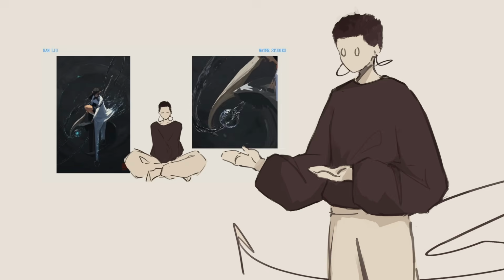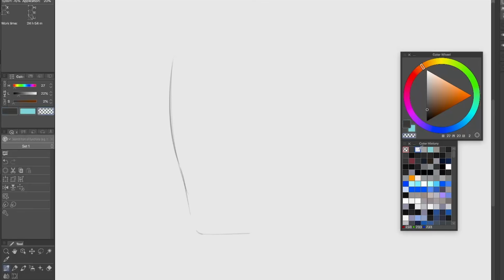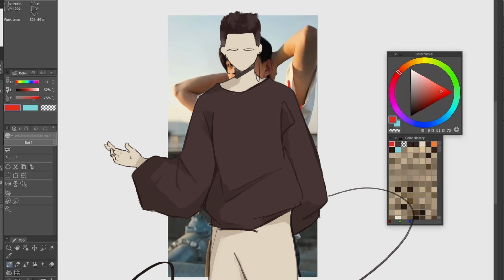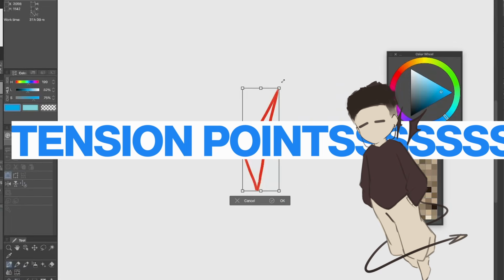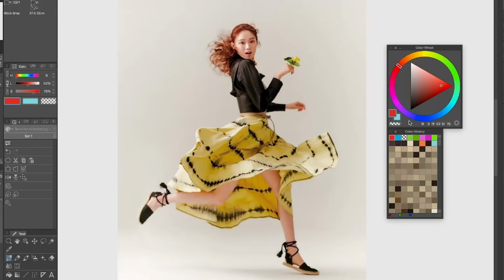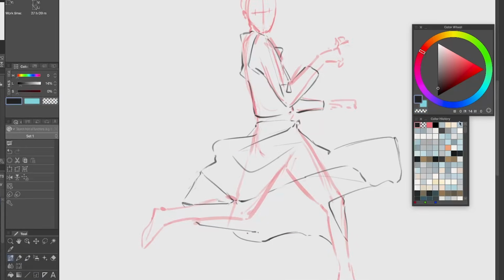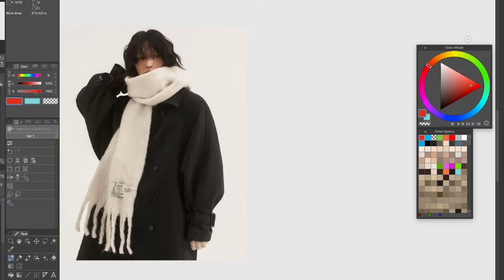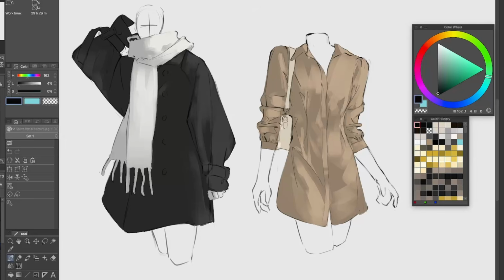Mastering Clothes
An all in 1 guide on how to draw good clothing, using more. theoretical methods

00:00 Intro
00:53 Shapes
02:24 Tension
05:14 Air Flow
07:43 Texture